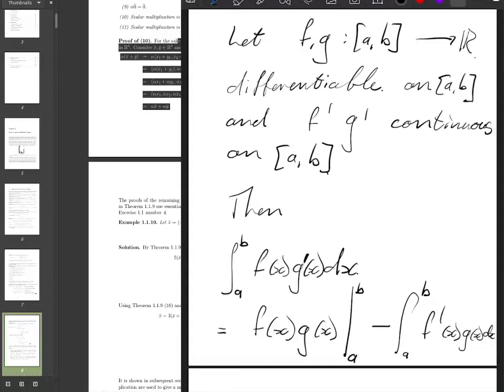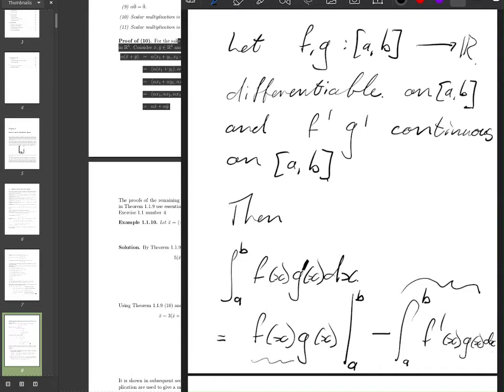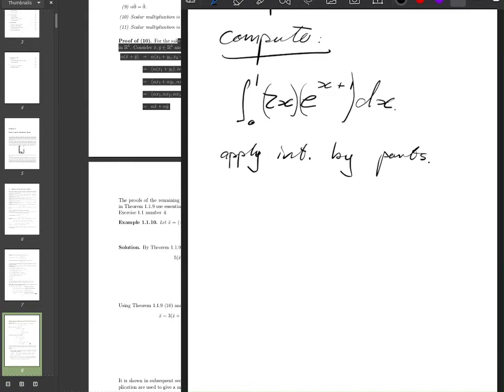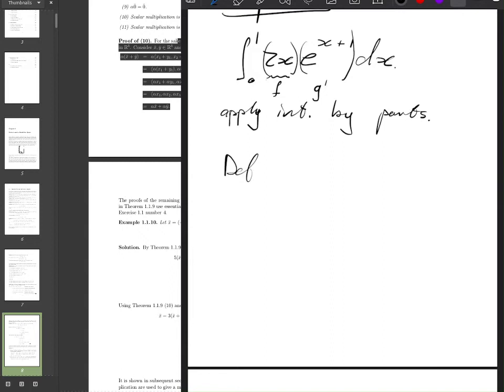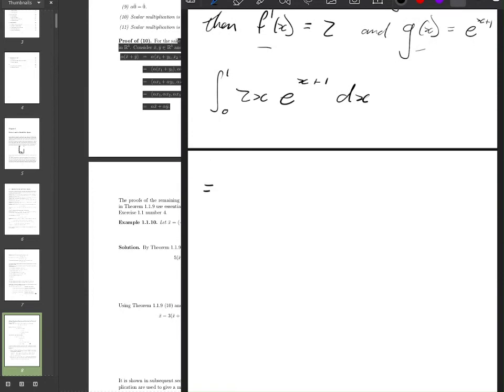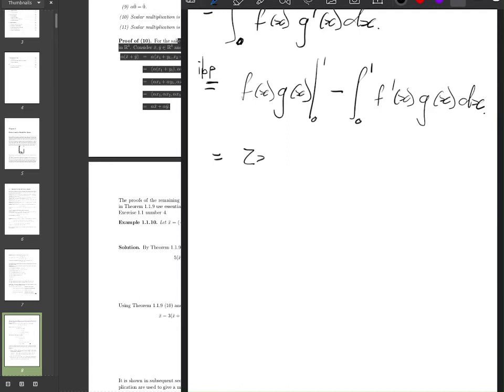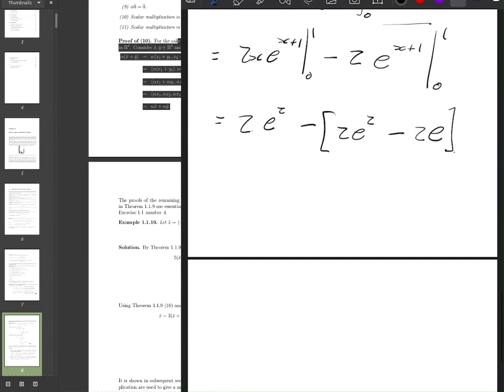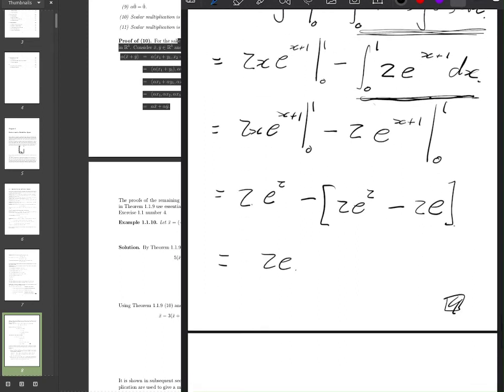Chap 4-1-2 Integration by parts example 1